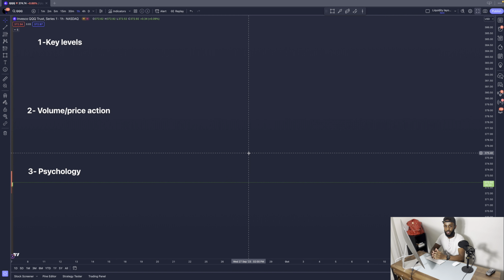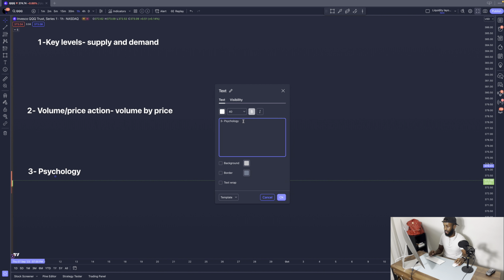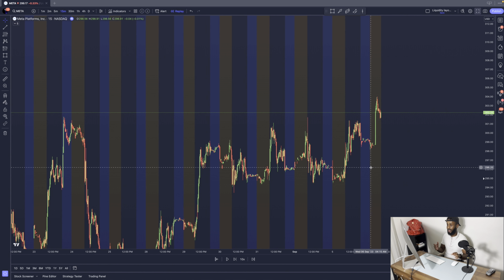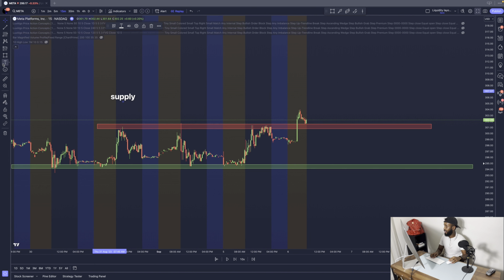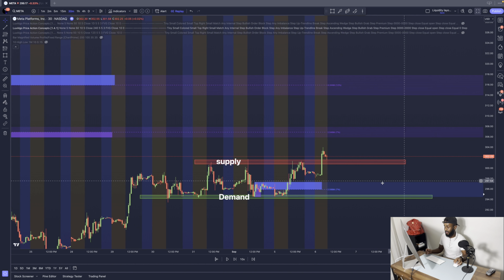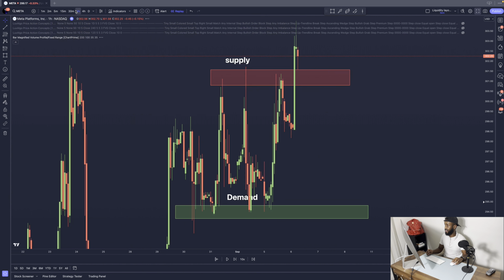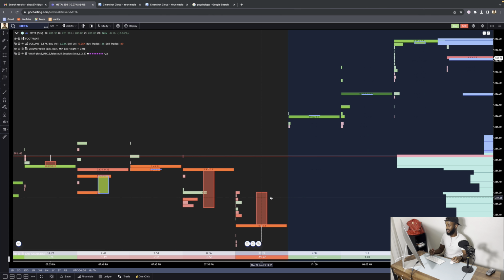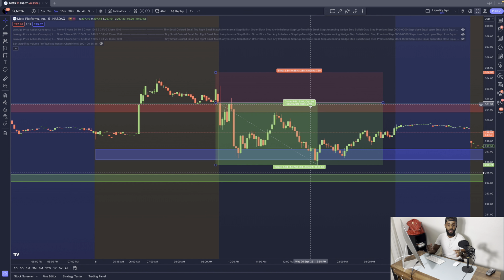The 3 Indicators I use to Day trade!